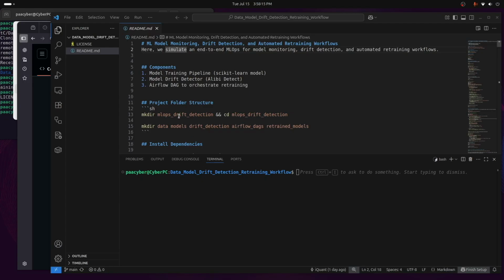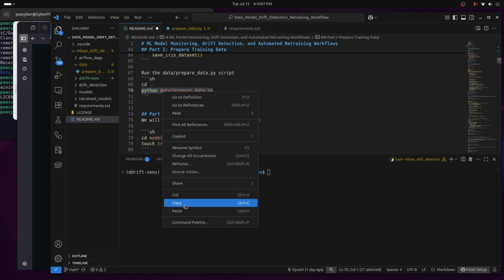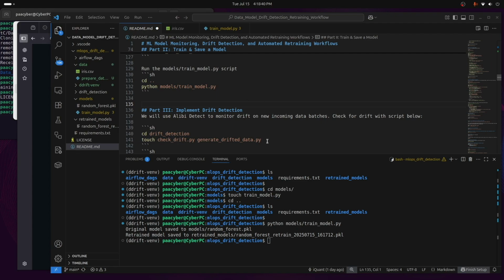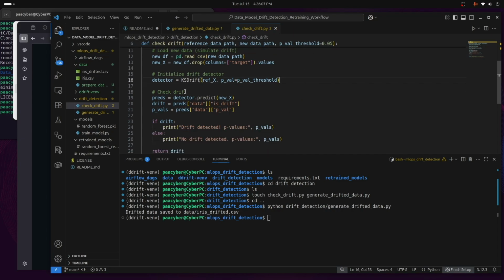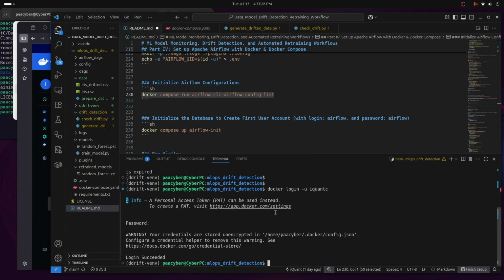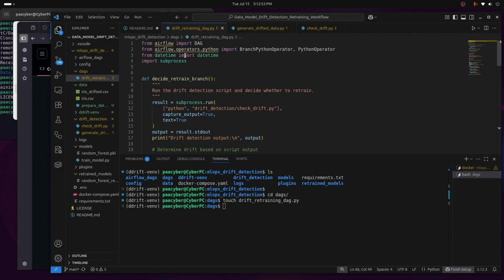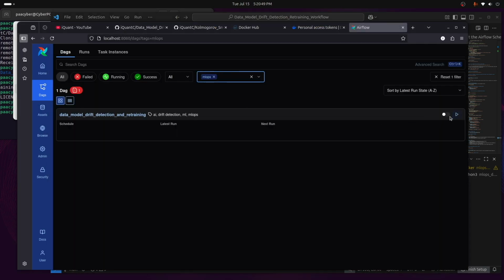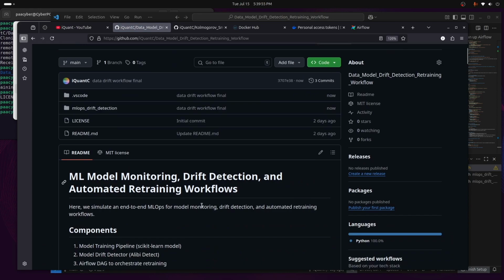Automate ML Retraining with Drift Detection | MLOps Project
📝 Description:

In this hands-on MLOps project, I walk you through how to detect data drift in a machine learning model using Alibi Detect and automatically retrain the model using Apache Airflow.

🚀 What You'll Learn:

1. How to implement drift detection using statistical methods
2. Automate retraining pipelines with Apache Airflow
3. Version and save retrained models
4. Structure a real-world MLOps workflow from scratch

🛠 Tech Stack:

1. Python
2. Scikit-learn
3. Alibi Detect
4. Apache Airflow

📂 Project includes:
1. Training
2. Drift simulation
3. Airflow DAGs, and
4. Versioned model saving

💡 Ideal for:

1. Data Scientists wanting to break into MLOps
2. ML Engineers automating model workflows
3. Anyone building intelligent retraining pipelines

⏱️ Timestamps:

0:00 - Intro
00:54 - Components & Environment Setup
03:29 - Prepare Training Data
06:00 - Train and Save the ML Model
10:10 - Implement Drift Detection
16:06 - Setup Apache Airflow Environment with Docker Compose
22:33 - Create Airflow DAG to Automate Retrain Workflow
27:35 - Start Airflow Scheduler to Trigger Retrain Pipeline
31:25 - Summary & Clean up

Happy MLOpsing! 🎉